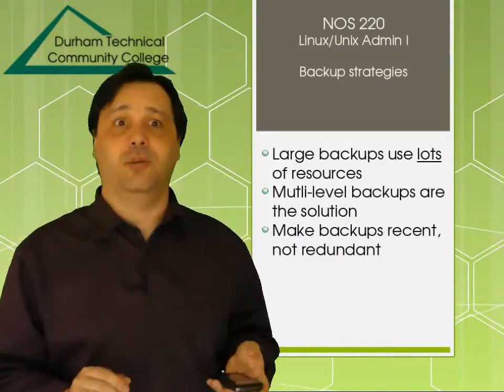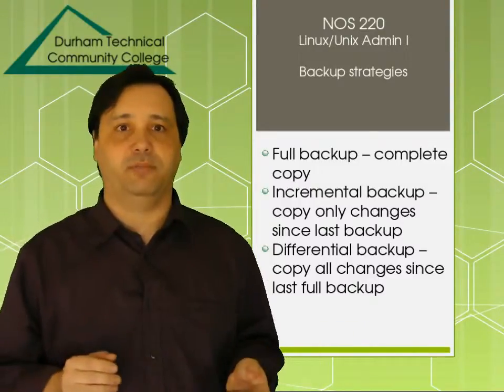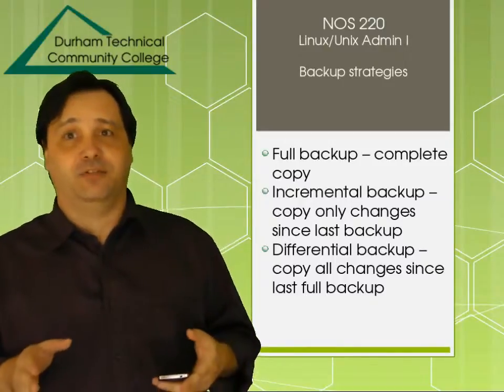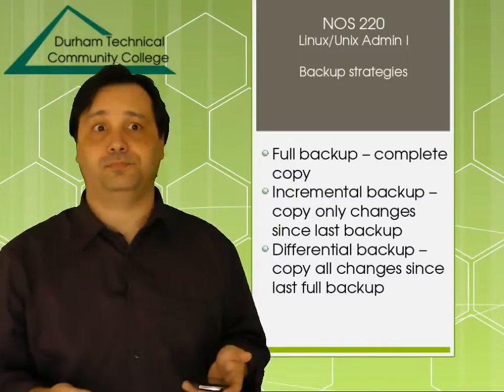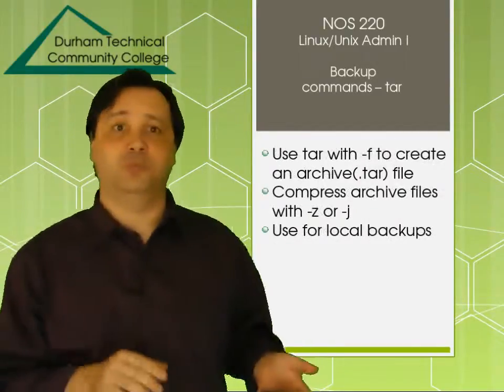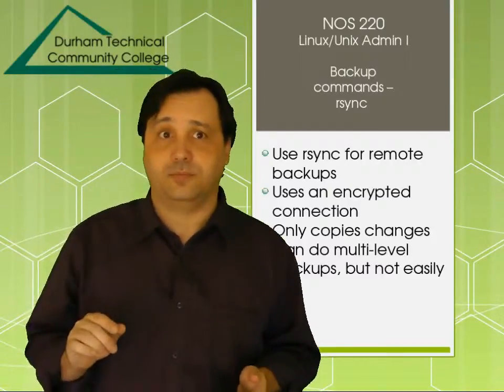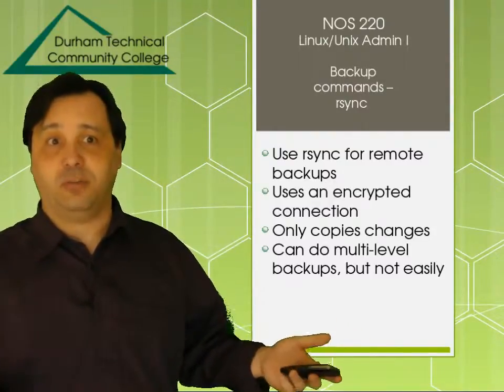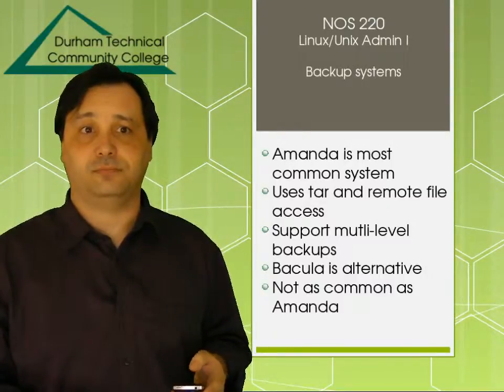NOS 220 Video 6: Backup and Restoration